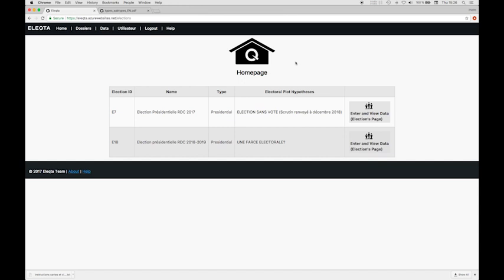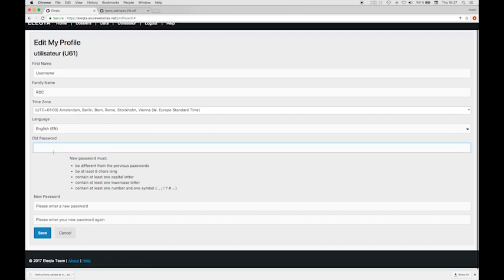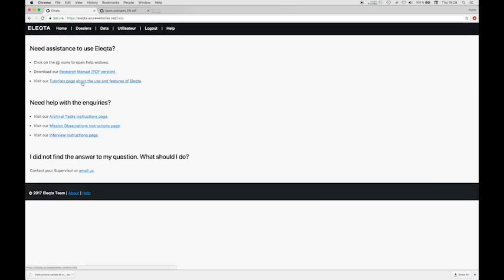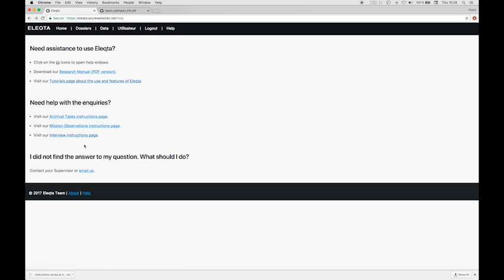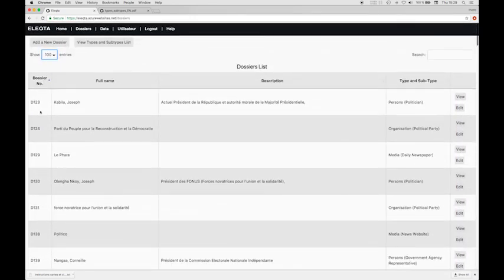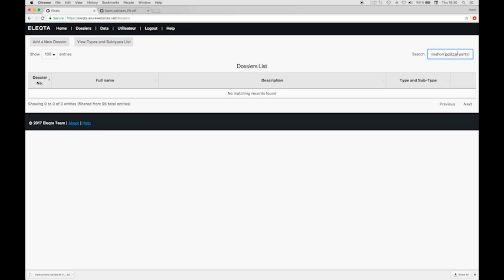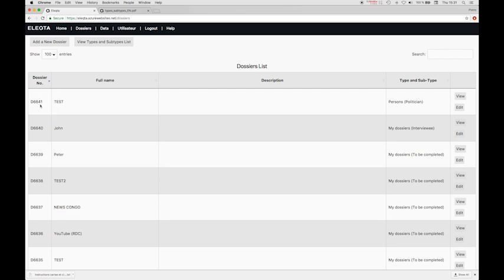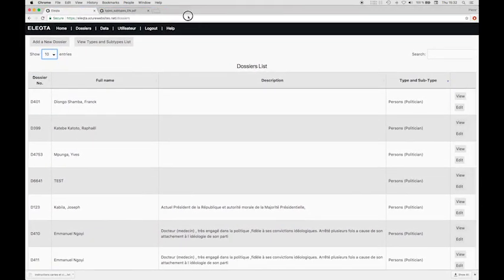EleQta Tutorials - 1 - Connecting to EleQta and using its basic functions